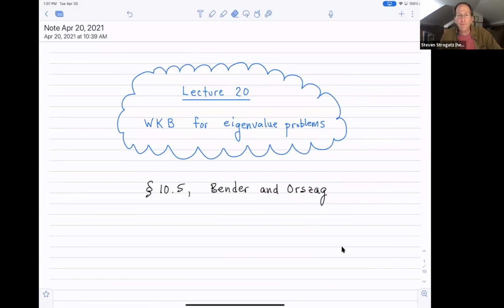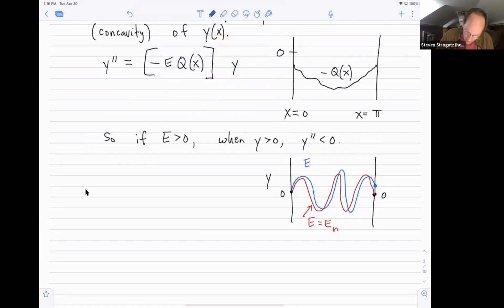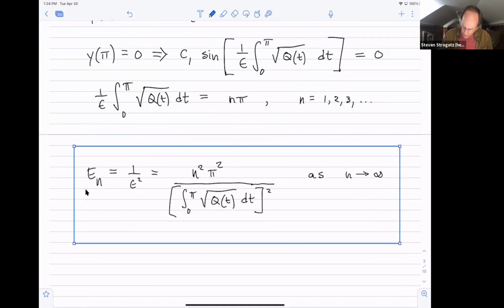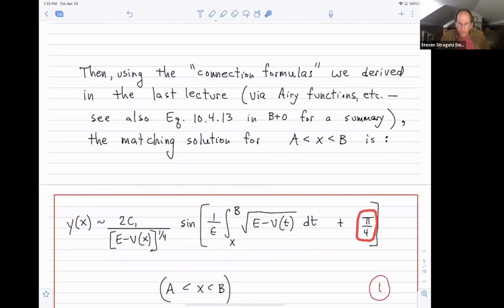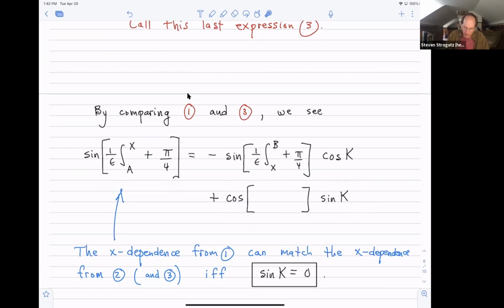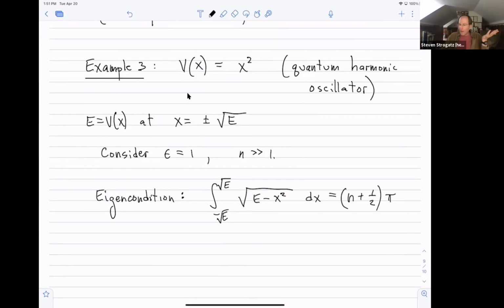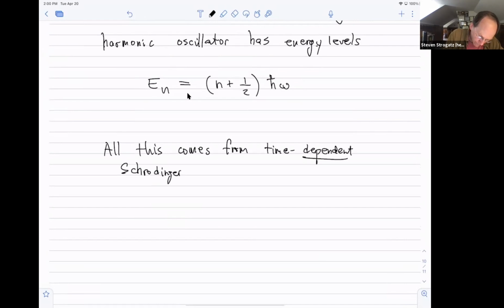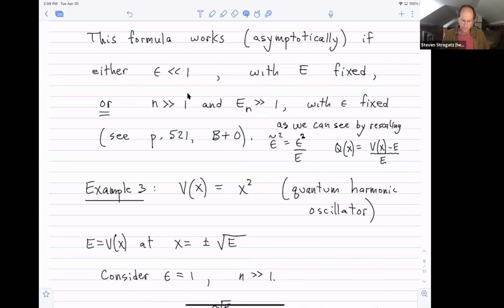Lecture 20: WKB for eigenvalue problems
The WKB method can be used to approximate the energy levels of simple quantum mechanical systems. In this lecture Prof. Strogatz shows three examples of how this is done for Schrödinger equations in 1-D. The payoff of the second and third examples, which involve two turning points, is a formula for the energy levels of a quantum particle moving in a potential well. The discrete set of allowed energies correspond to eigenvalues of the differential equation. The analysis predicts the phenomenon of "zero-point energy": even in its lowest energy state, a quantum system always fluctuates (even at a temperature of absolute zero!) and thus can never be completely at rest.